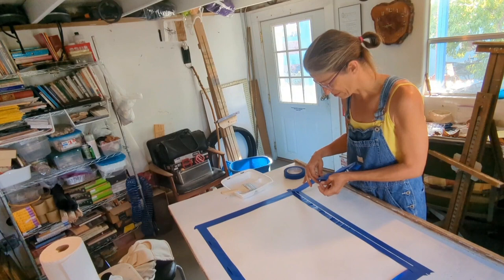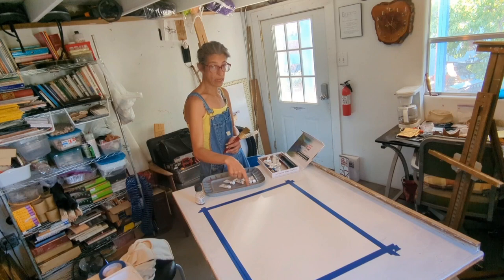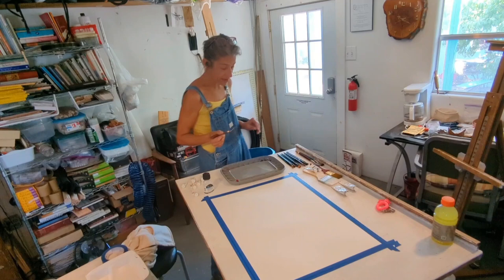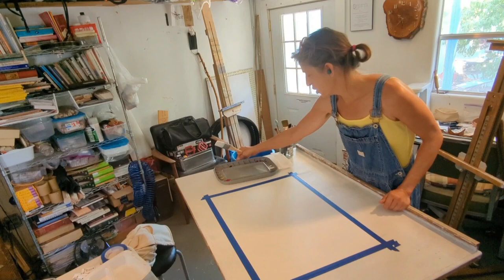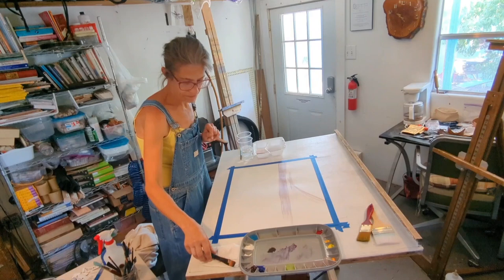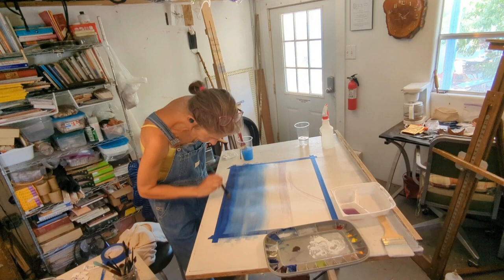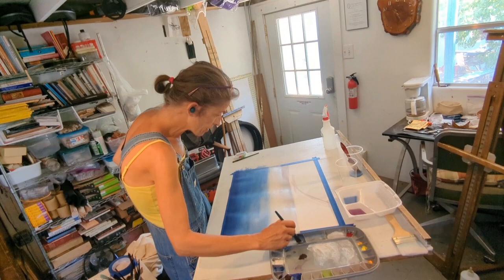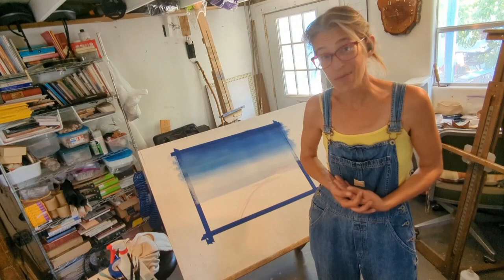artist vlog/paintalong| part one: new brushes| painting through the fear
I'm very excited to share with you my new brushes by Sarah Burns Studio. join me in the studio while I try out a new set of brushes and update you at the same time. the beginning of the video is the setup process and  halfway through the video is when I start painting.  you can put in your earbuds and listen or put it on the big screen in the studio while you paint.

Sarah Burns Studio gouache lightfast test results!

Prints and accessories available at

Would you like to keep me moving forward?  You can make a contribution to my journey.  The links are below.

😀 link to my latest TikTok video

You like a painting you saw in the video?!

Do you have a favorite image I took and you'd like me to paint it?  you can commission me by messaging me through my email.

😃here's the link for my cool new palette!

VICASKY Paint Brush Washer Cleaner Painting Water Cup Bucket Basin Silicone Foldable Collapsible Tub Pail for Kids Artist Red

***If you would like to view my art in person here are the galleries you can visit.

The Center Gallery

201 Foch St.

Clapp and Tuttle

742 Main St S.

Blessings,

Marion

The Inappropriate Artist

About me and my channel:

My name is Marion and I am The Inappropriate Artist, on a journey of recovery and discovery.  Learning my craft along the way.  Living my best creative life.

My Goal is to paint all 50 states.  Join me as I create art and a life on the road in my new home.

Thank you for joining me on my journey ❤️